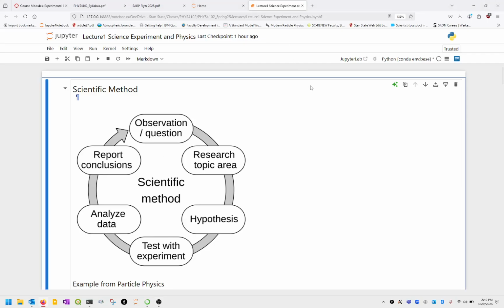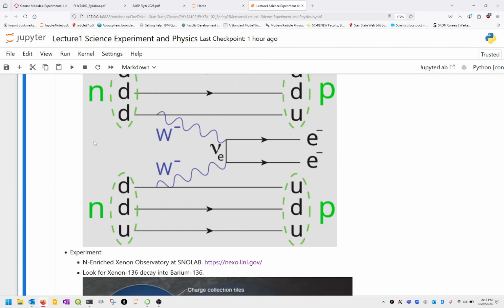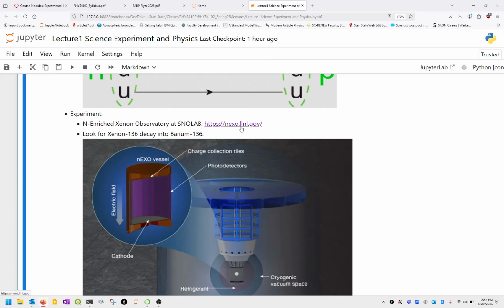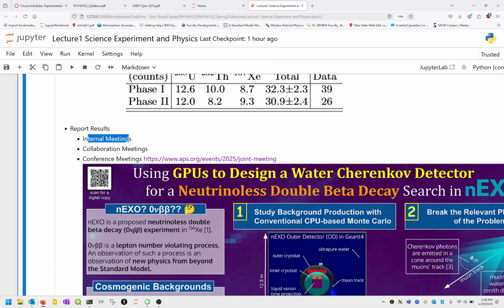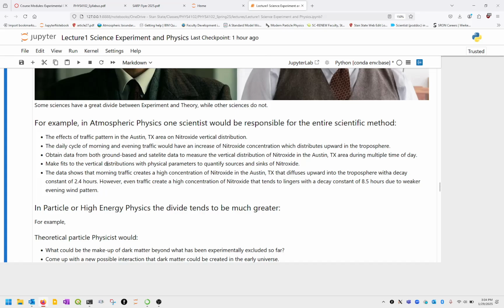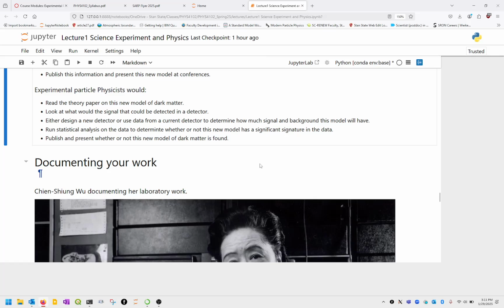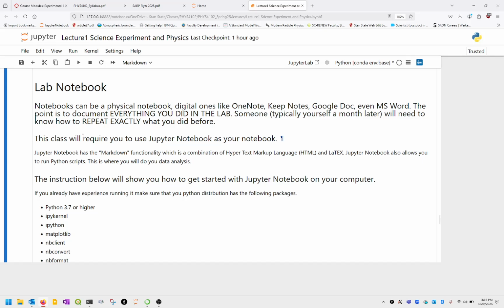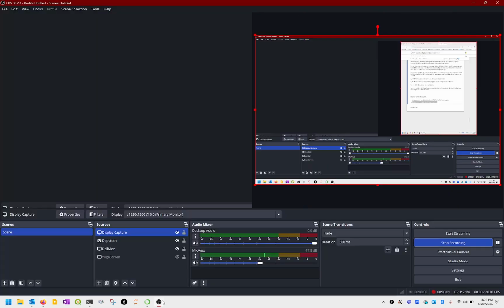PHYS4102 Sp25 Lecture1 ScientificMethod